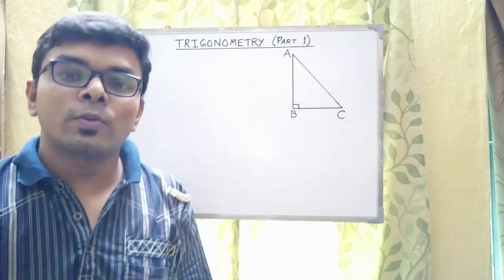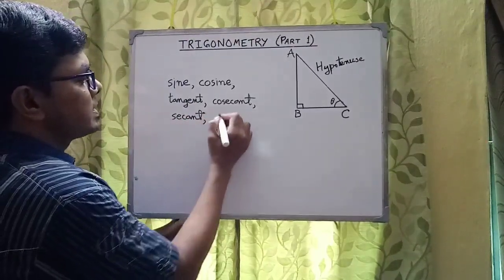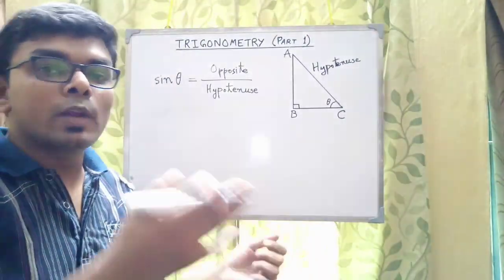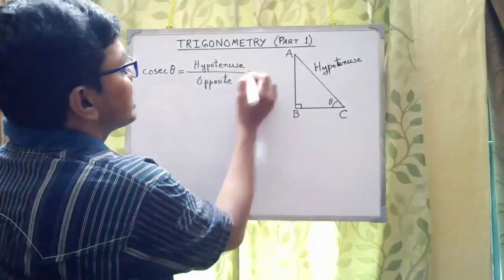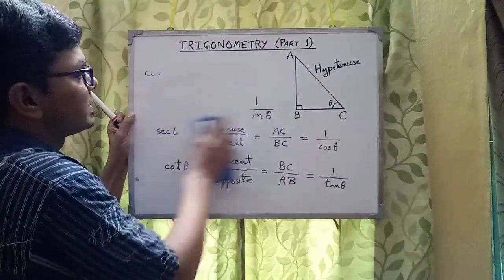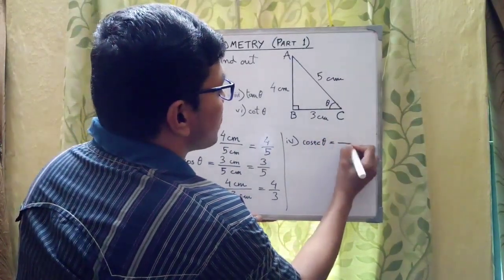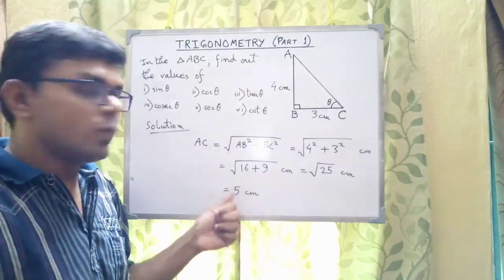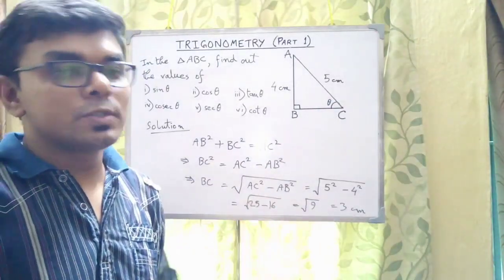Simplest Explanation of Trigonometry (Part 1) || Basic Trigonometry for Beginners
This tutorial explains trigonometry from the grassroot level. It is very suitable for those students who have little or no idea of trigonometry. Suitable for any board.

Happy learning 👍